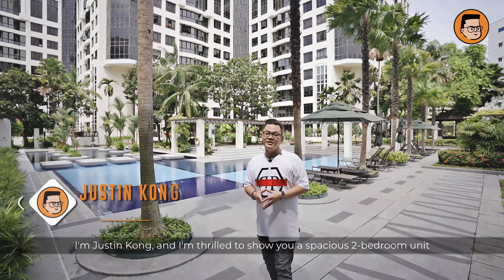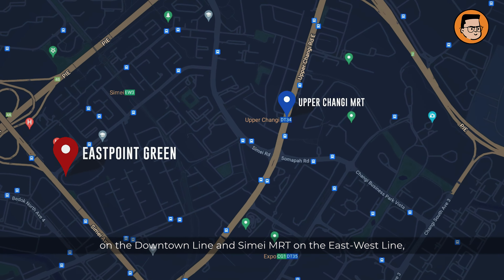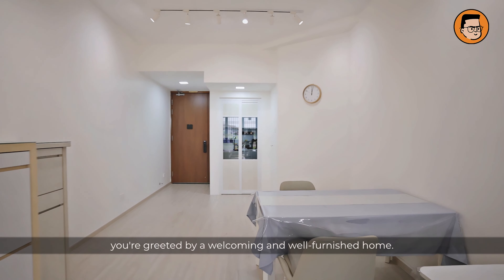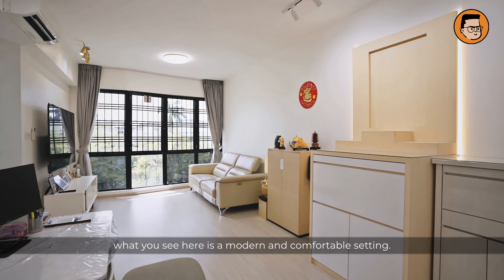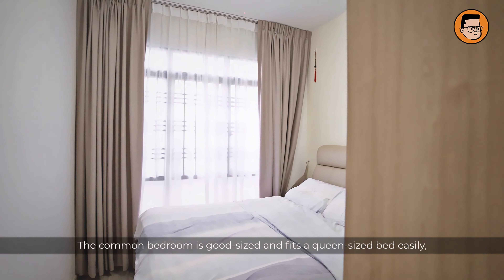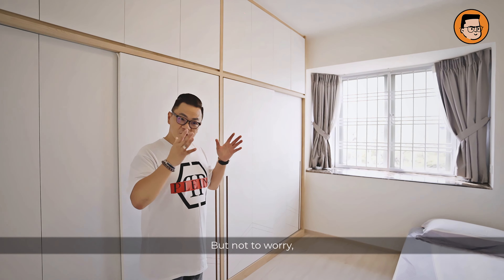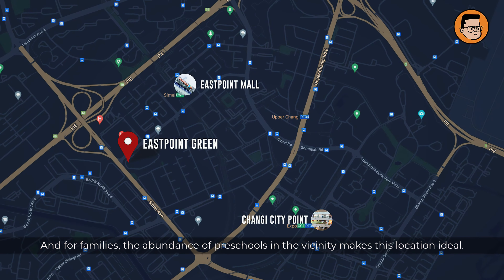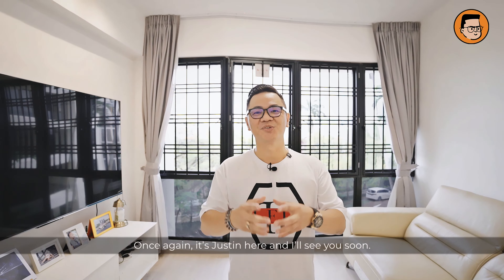Beautifully Renovated 2 Bedroom 958sqft in Eastpoint Green for Sale by Justin Kong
- EXCLUSIVE LISTING
- vacant possession
- 2 bedrooms
- beautifully renovated!!
- like showflat
- very well kept, 100% move in condition
- no renovation needed, just bring your belongings
- low floor
- full condo facilities
- close proximity to essential amenities and MRT
- don’t miss this fine apartment

Call Justin Kong 81135511 to book your viewing appointment today!!!